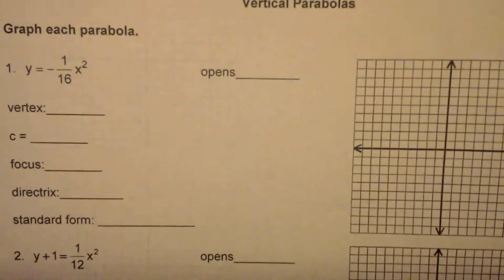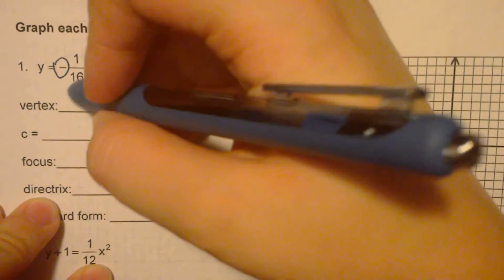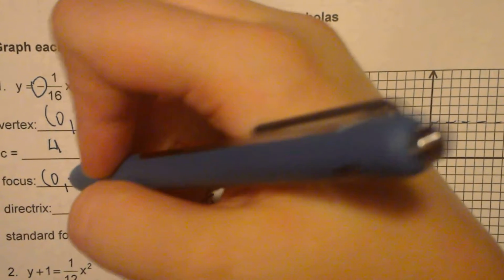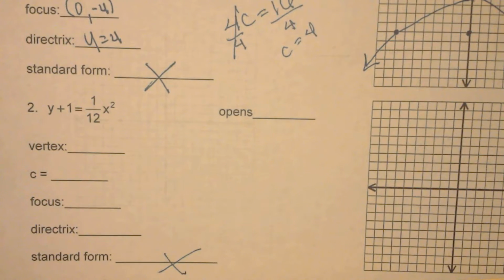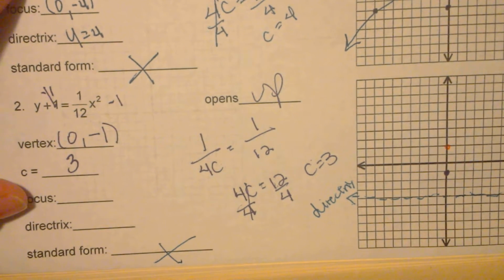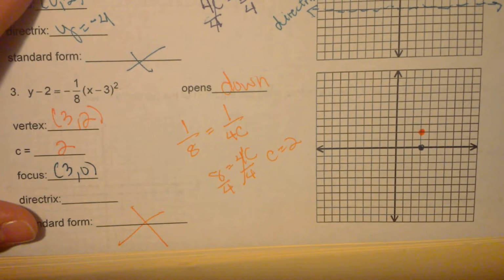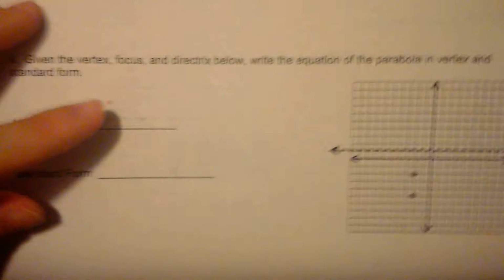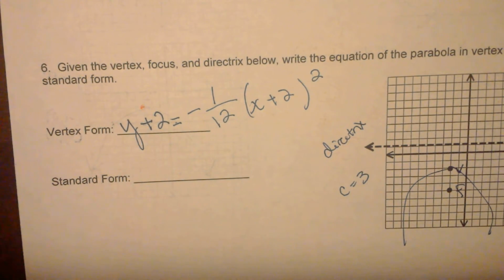Vertical Parabola Attributes